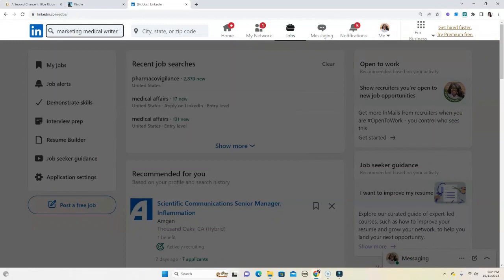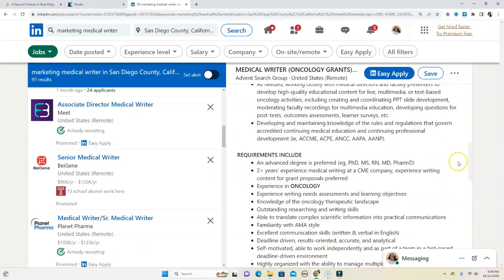DO NOT use the EASY APPLY button on LinkedIn (until you do this)